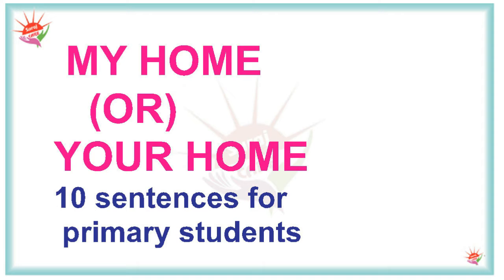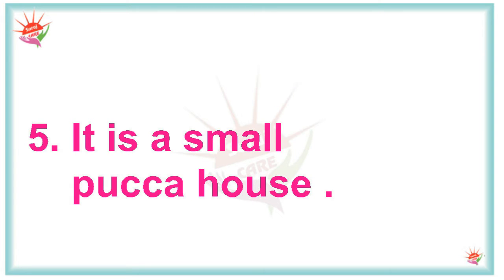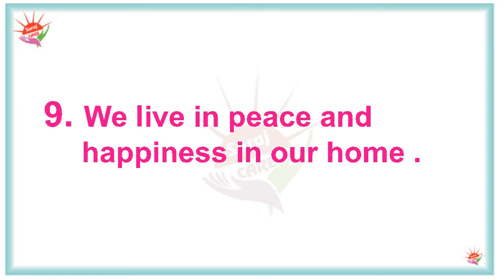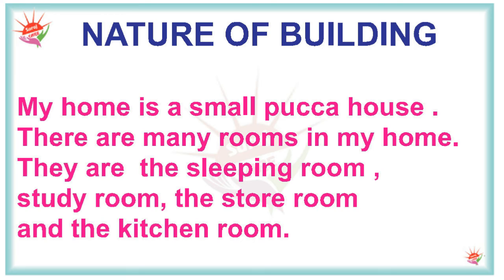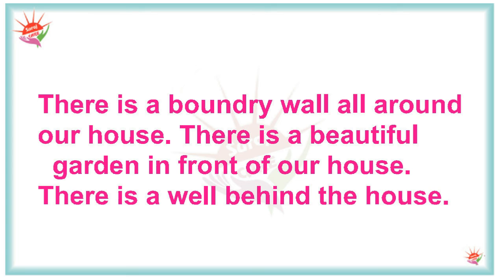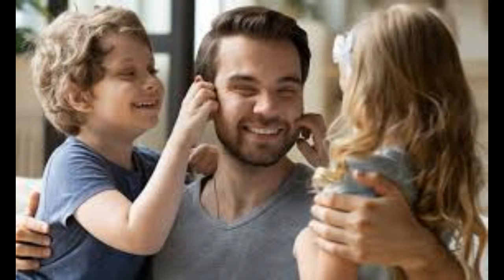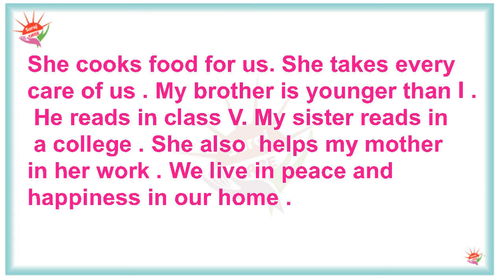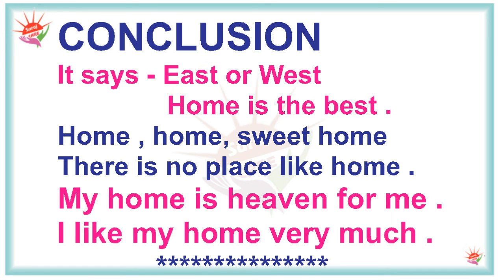Part -3 l Memorex English l Essay- MY HOME L Simple Sentences Long Memory lTricks 100% l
It is an Educational & News Channel.
This Channel provides some useful tips. I.e simple methods in odia for students and kids to improve their knowledge and develop their talent in the fields of Spoken English, Grammar & Essay, Debate, General Knowledge, Drawing, Computer, Drill & Physical Education, Song & Drama, Hobbies Electronics, Science Experiment, Entertainment, Current affairs & Many more. We provide singsong method Education in Spoken English.